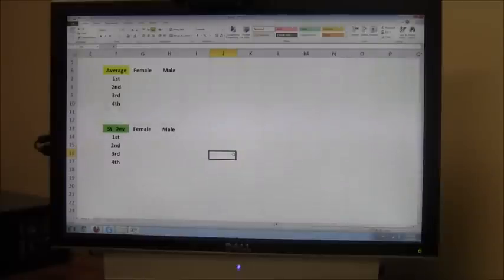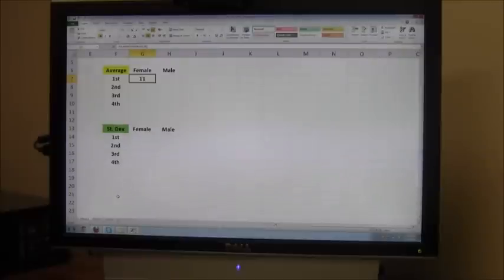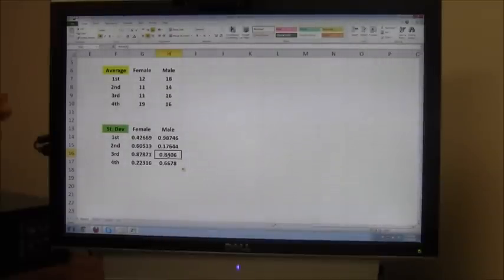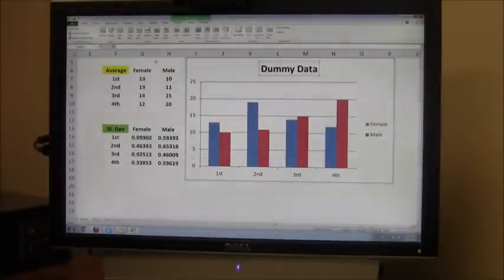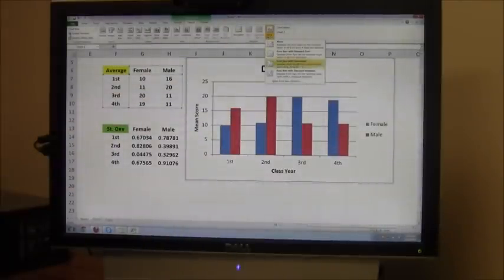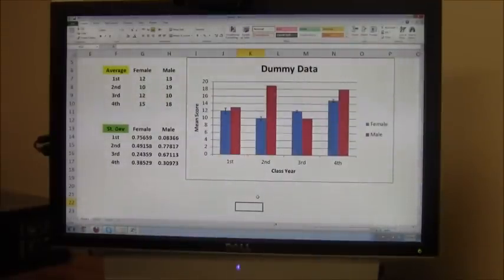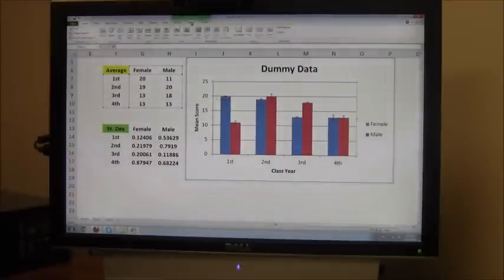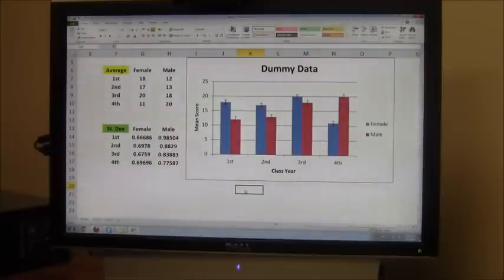Excel Graphs With Error Bars Tutorial By Nestor Matthews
This is a tutorial for science students at Denison University.